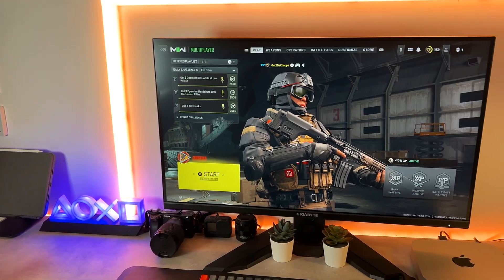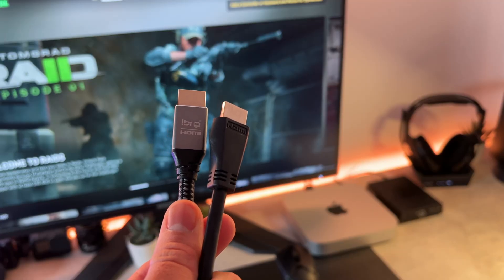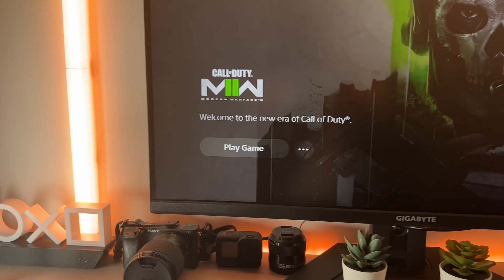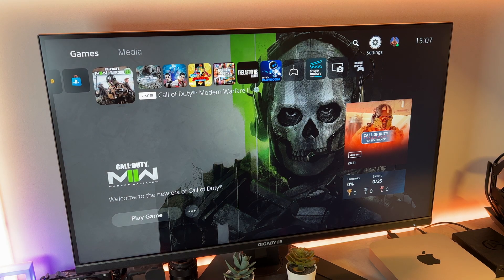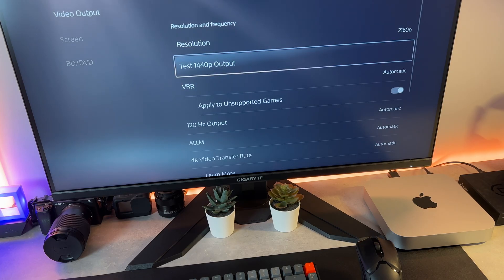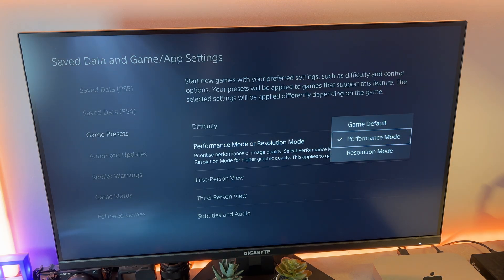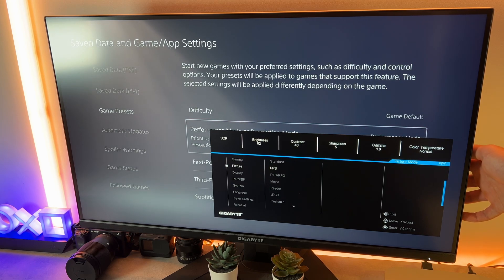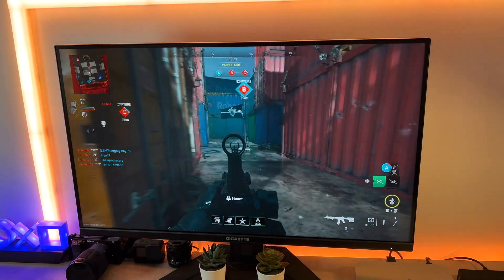How to Get the BEST Performance Settings for Warzone 2 On the Gigabyte M32U & PS5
This tutorial will show all Gigabyte M32u owners how to get the best performance settings on the PS5 for Warzone 2.0. Do follow along and leave any comments down below.

Matte Black Face Plate
HDMI 2.1 Cable

.MY GEAR.

Earn free crypto when opening an account with FTX